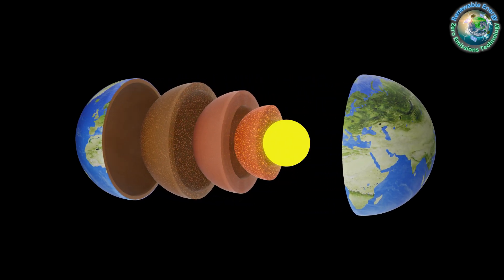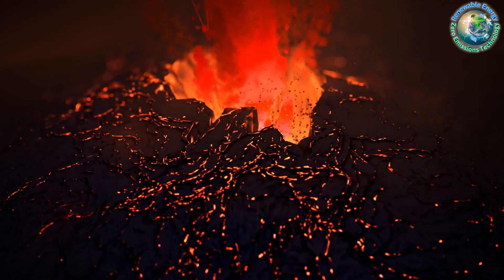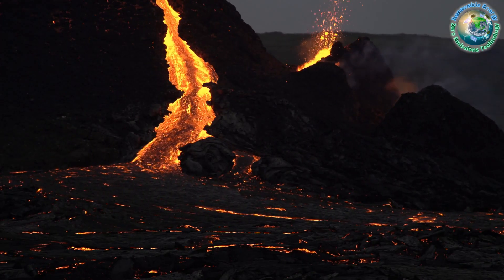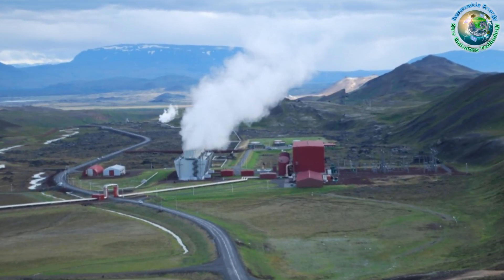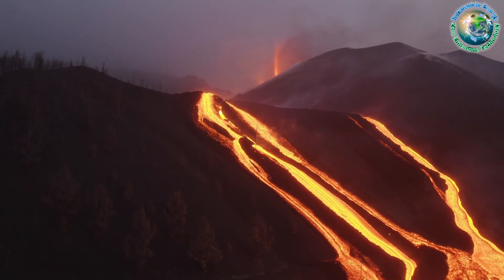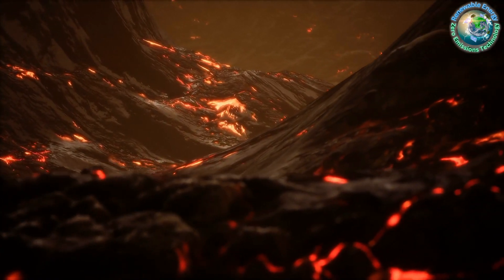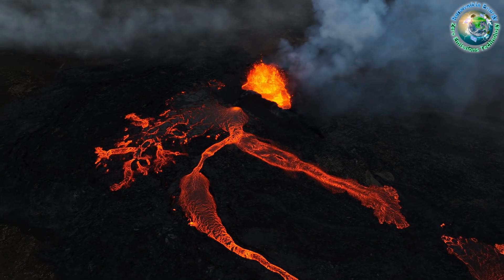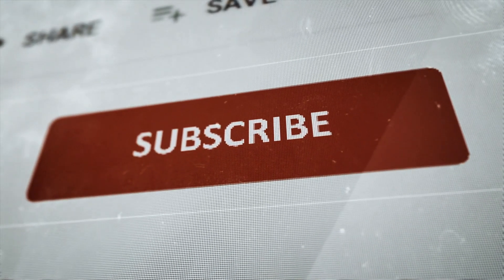Iceland Geothermal - Tapping into a Volcano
join us on Z-missions as we uncover Iceland's Krafla Magma Testbed (KMT) project, an audacious endeavor aiming to drill into a volcano's magma chamber, tapping into the potential for limitless geothermal energy. Scheduled for 2026, this groundbreaking venture promises to revolutionize renewable energy by harnessing the intense heat of the Earth's core. Delve into the technical challenges and scientific implications as we explore how this initiative not only offers a path to abundant clean energy but also advances our understanding of volcanic activity and geological processes. Iceland's KMT project is a testament to human ingenuity, paving the way for a future powered by the fiery depths of our planet

📆 UPLOAD SCHEDULE📆
🤍New Shorts anytime!

✅ Z-missions is a channel that delves into zero-emissions technologies.  This not only looks at electric vehicles but also at renewable energy. This channel questions conventional thinking about renewable energy technologies' actual life cycle costs to the environment and the planet.
climate education